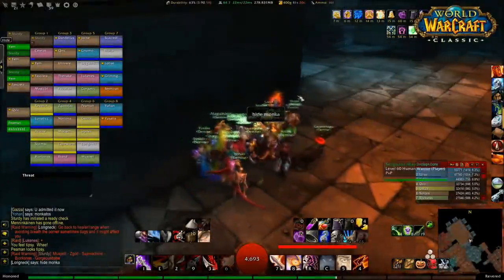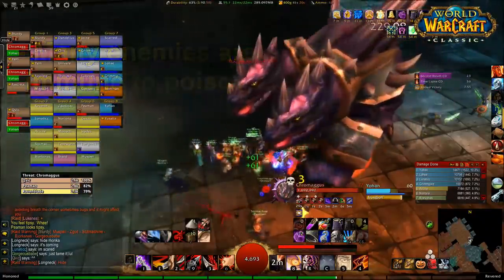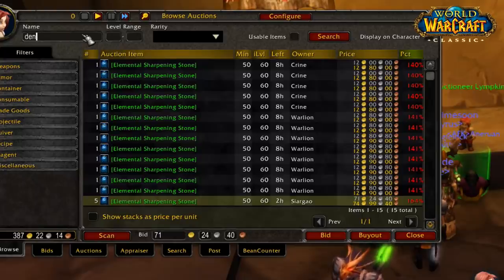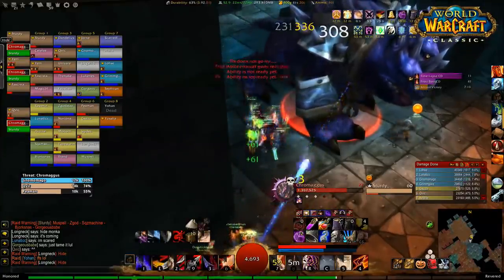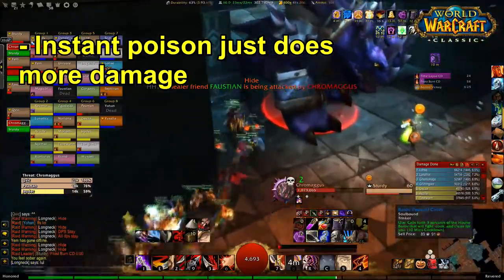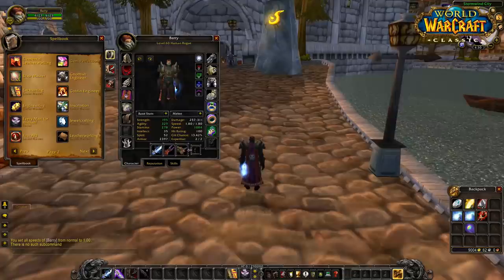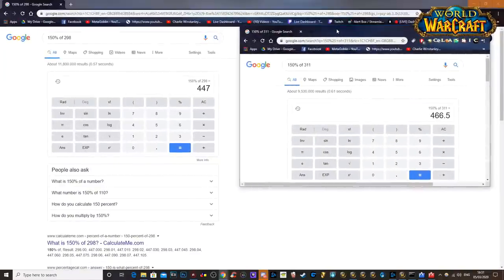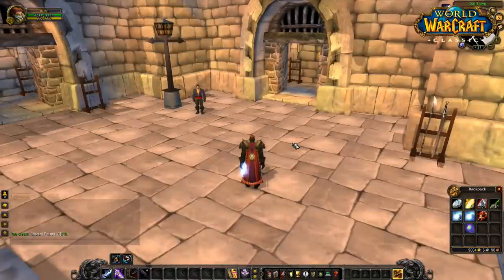Should You Use Sharpening Stones or Poisons in Classic WoW?